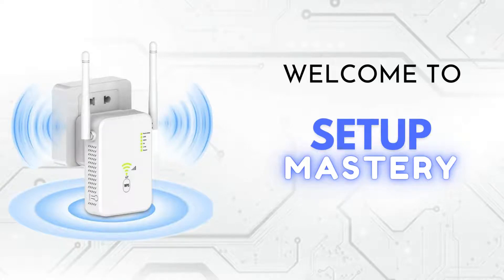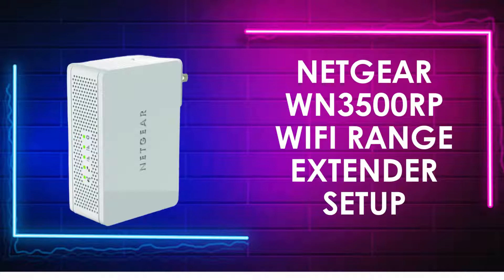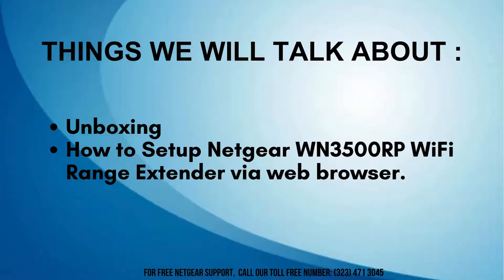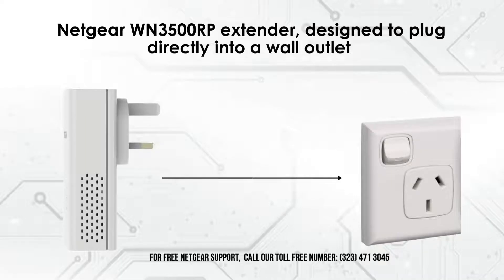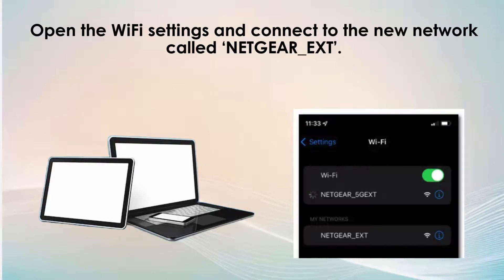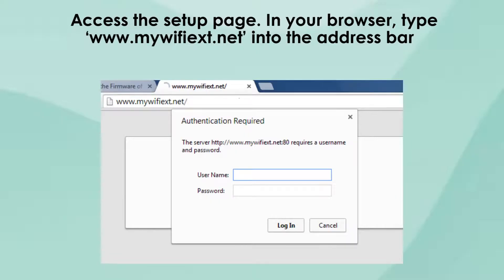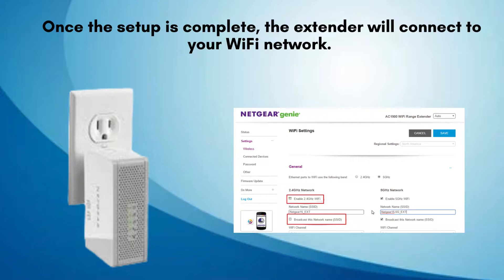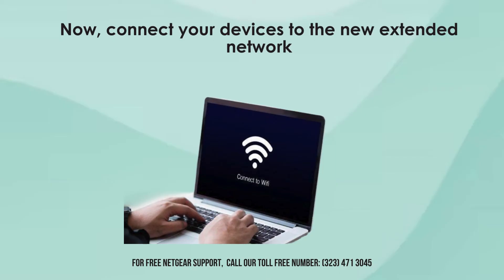Netgear Range Extender WN3500RP Setup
Thinking of setting up a WiFi extender in your home? Congrats, you are at the right page! Here, you will get to know step-by-step instructions for Netgear extender setup. All set? Let’s get the ball rolling.
00:00 Welcome to Setup Mastery
00:21 Introduction to Setup Netgear  WN3500RP WiFi Extender
00:58 Unboxing the Extender
01:16 The Ultimate Setup Guide: Step-by-Step Instructions
03:10 Helpline